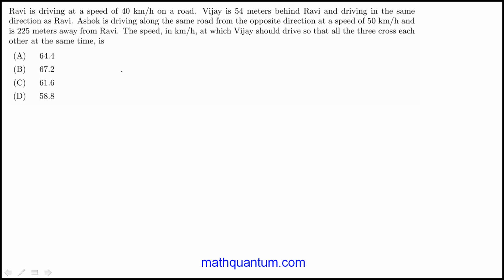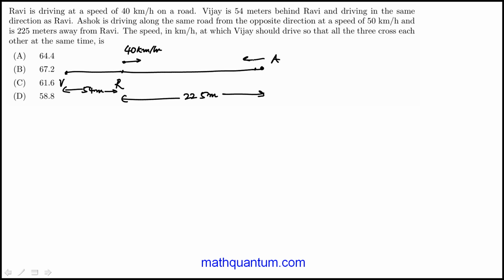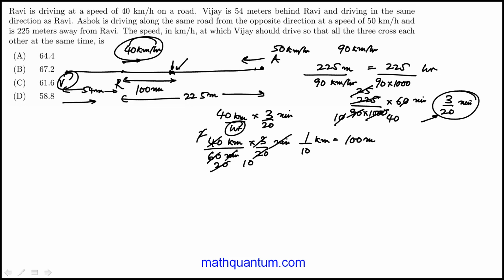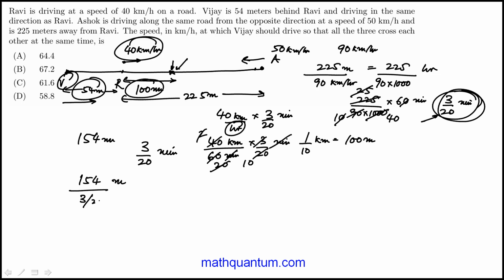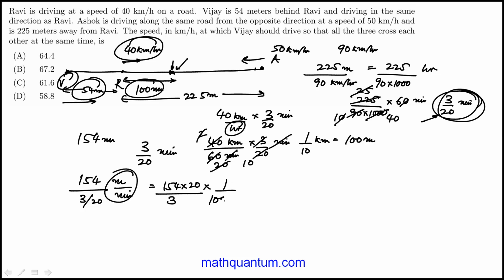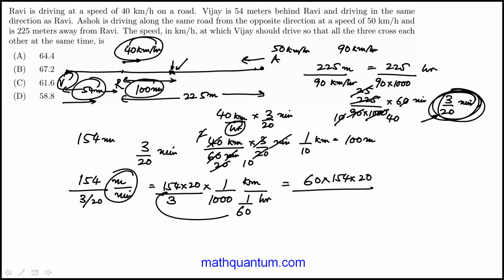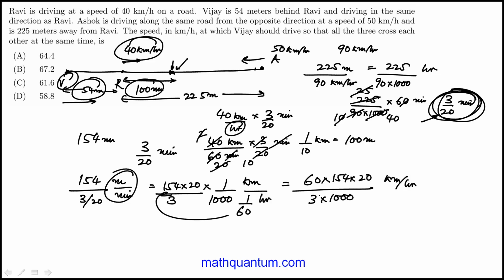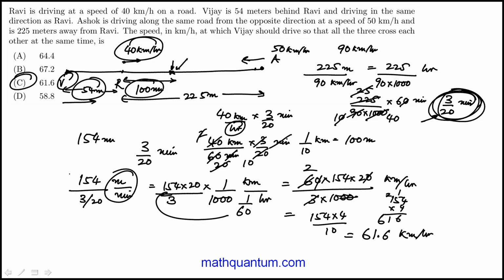Question 13 2023 CAT Quantitative Ability Slot 2 Ravi is driving at a speed of 40 km/h on a road